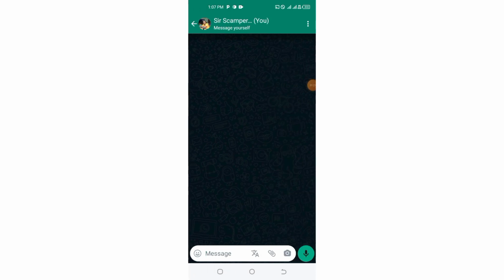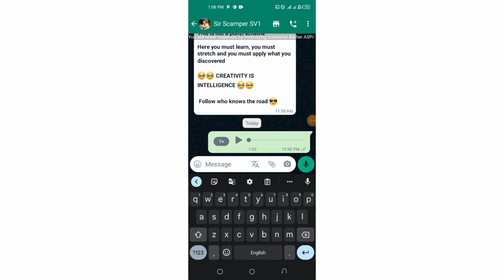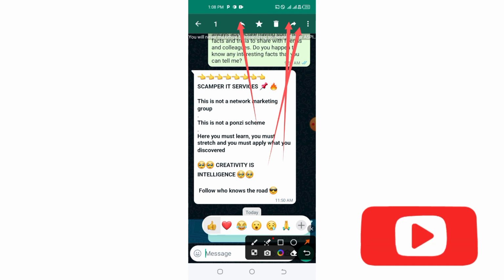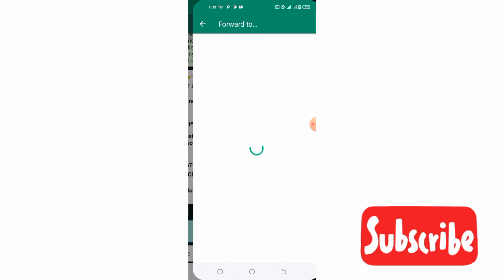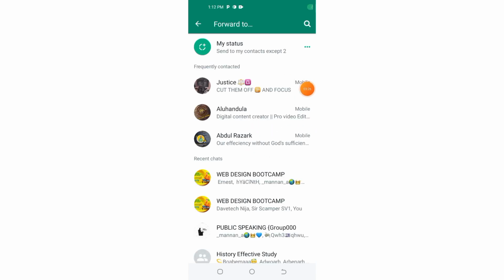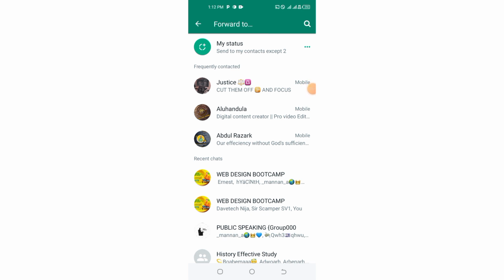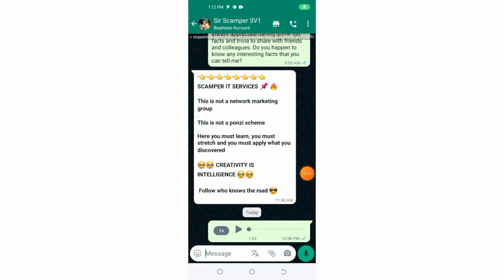How To Record More Than 30s On Your WhatsApp Status : WhatsApp New Features You Should know ❤️🔥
How To Record More Than 30s On Your WhatsApp Status.

If you have a specific issues or topic that boders you, don't forget to drop it in the comments section or WhatsApp me 📌

Be a Legend Today 📌

Thank you for the massive support and God bless you all.